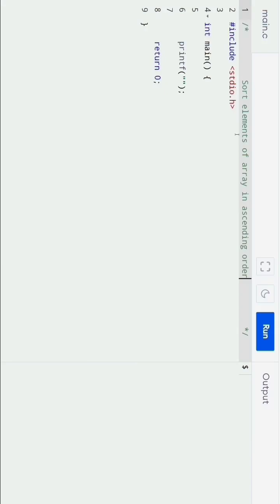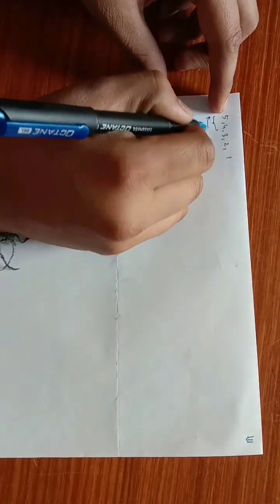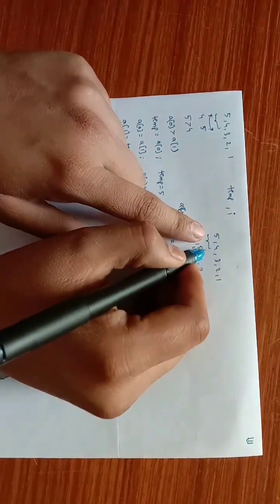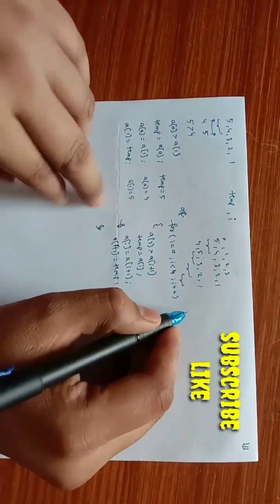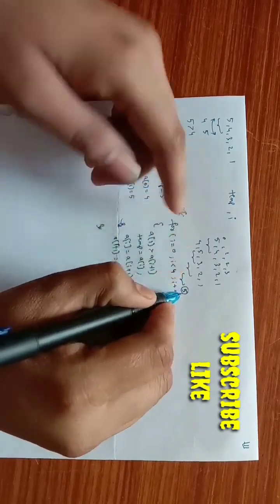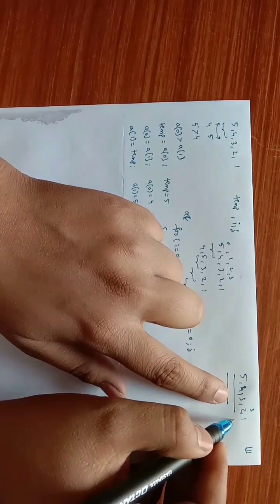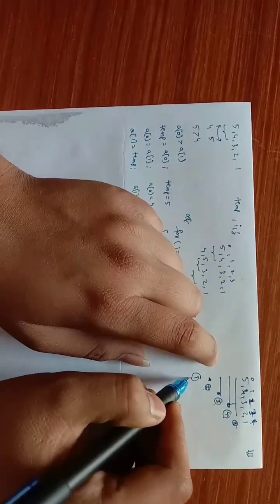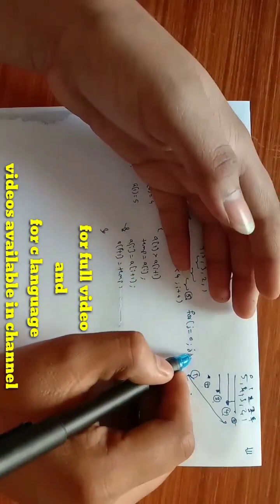c program to sort the array in an ascending order and descending order | C Language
Topics discussed :
sorting array in ascending order
 descending order
logic of ascending order
example program of array in c language

suggest me by comments

playlists available :
C language
Basic electrical engineering
aptitude
logical programming in c

channel on
All related b.tech and competitive stuff

Queries solved :
array in c programming
array in c language
what is Array in c language
c arrays
sorting in ascending order
sort an array
arrange array in descending order
what is ascending order